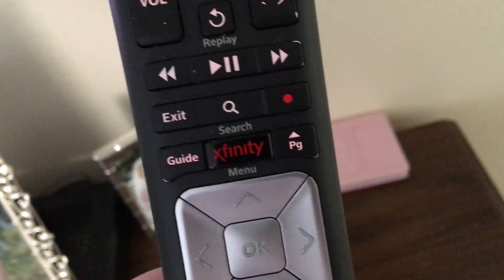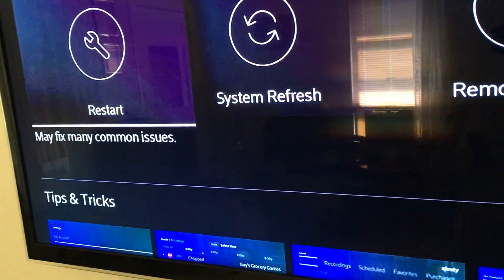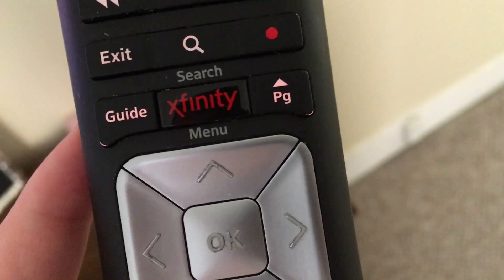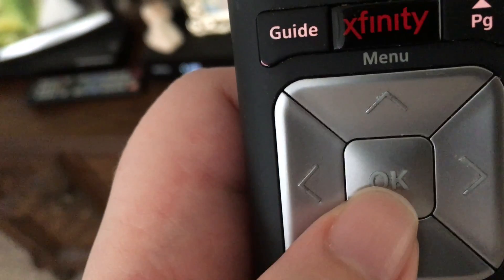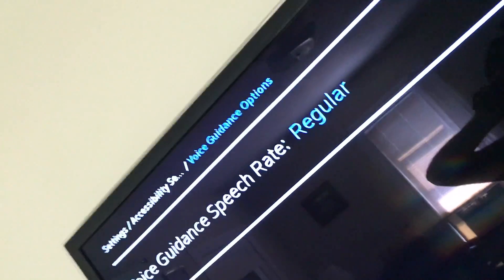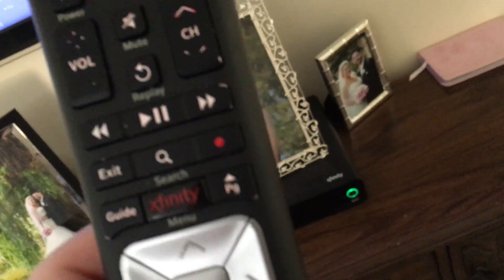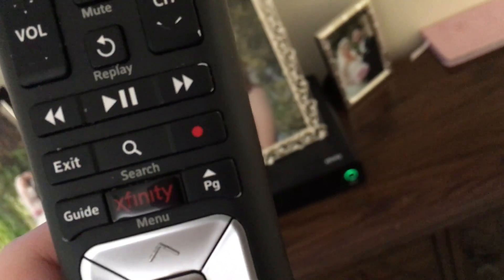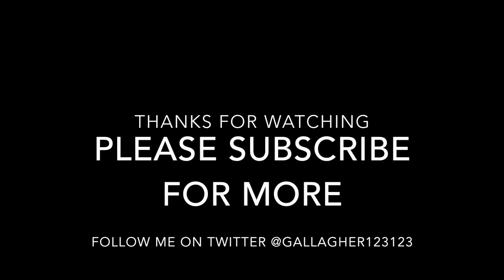Speak Faster, Speech Rate Controls Arrive On ComCast’s Voice Guidance System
It’s been a while since I did a video on X1, and it has improved a lot since my last video. in this video, I show you how you can now speed up Voice Guidance. It is a very useful feature, especially if you like a faster voice. Again, Comcast should be commended for their excellent accessibility.